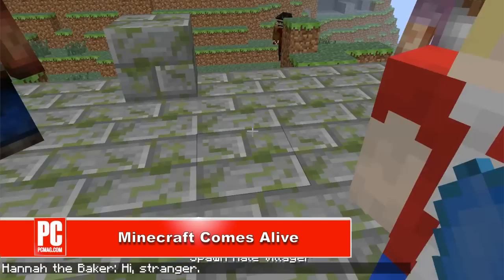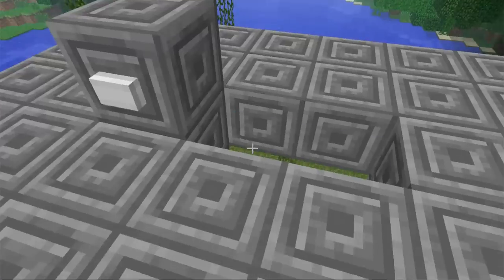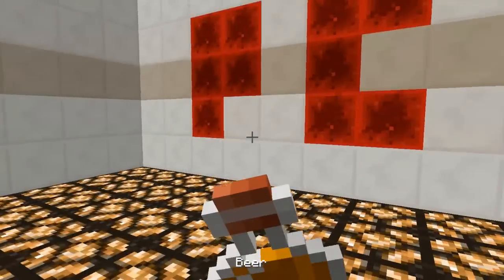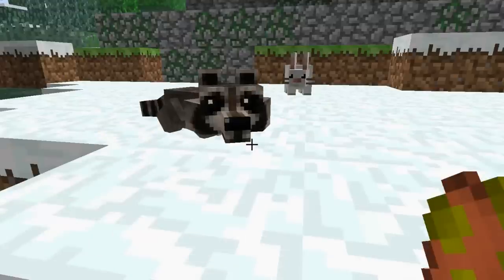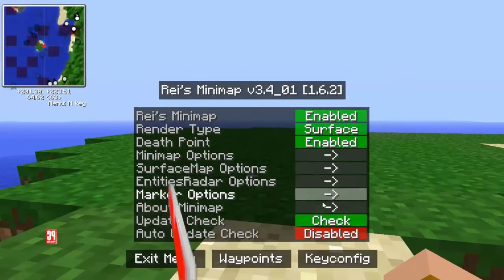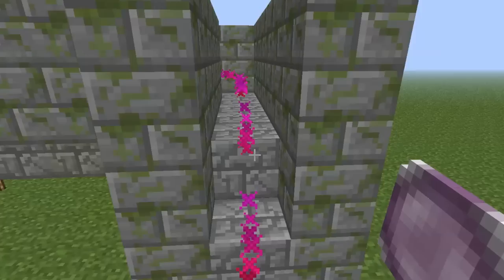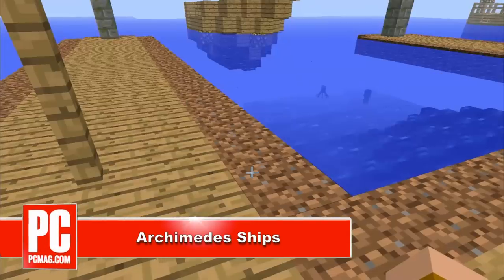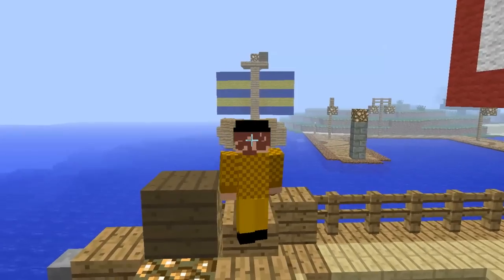The 10 Best Minecraft Mods Anyone Can Use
Dip your toe into the amazing world of Minecraft modding with these 10 mods that are easy enough for anyone to install.